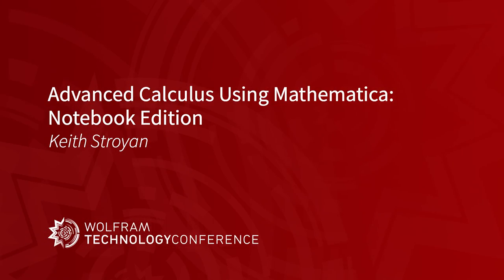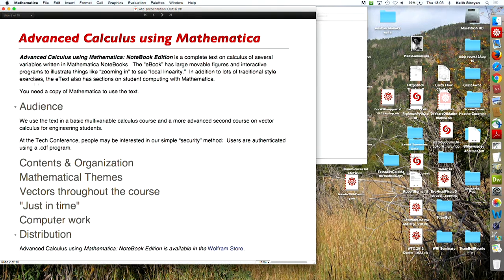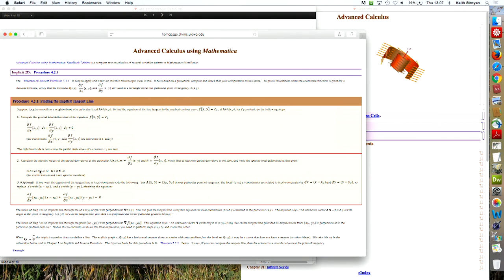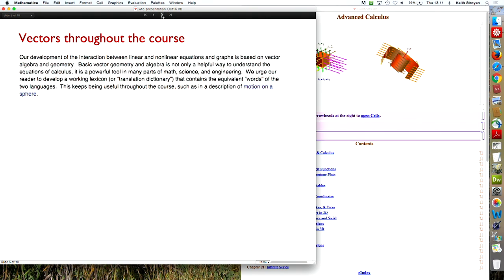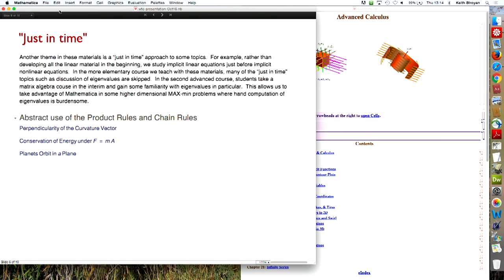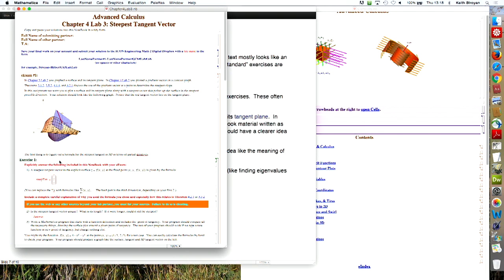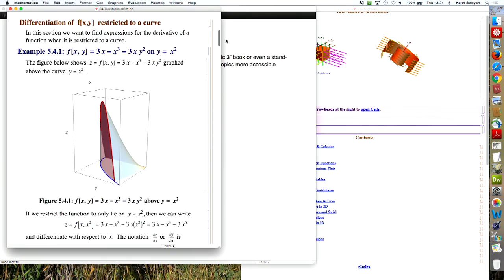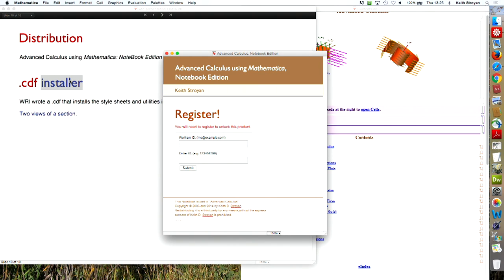Advanced Calculus Using Mathematica: Notebook Edition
Speaker: Keith Stroyan